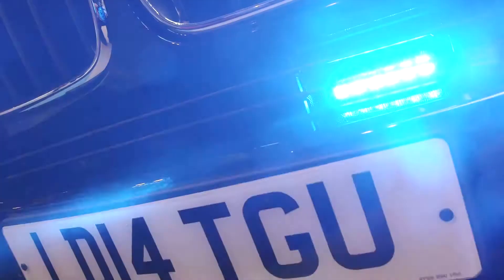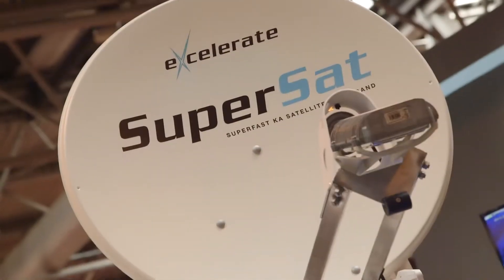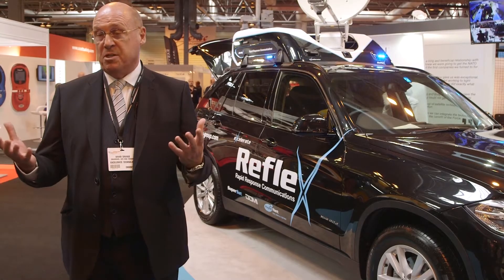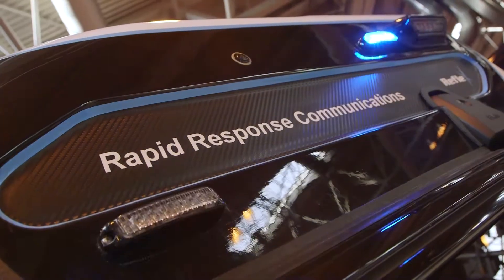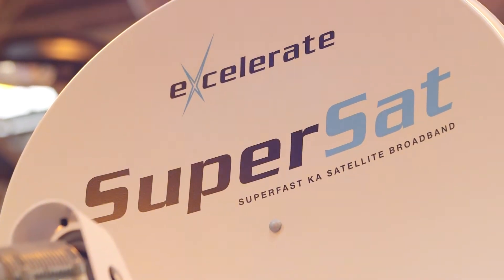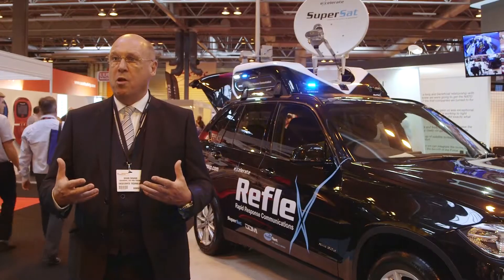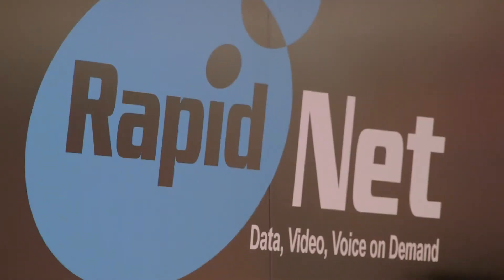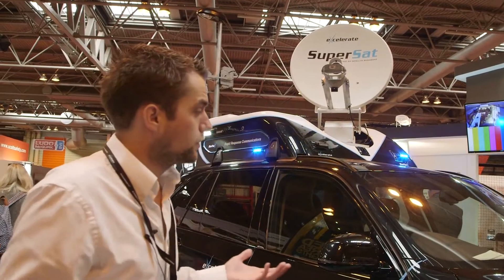Reflex - Satellite & LTE Communications for Rapid Response Vehicles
Reflex our ‘all in one’ roof mounted communications pod includes our KA satellite platform, 3/4G failover connections, integrated emergency lights, scene lights and 360 degree camera recording.